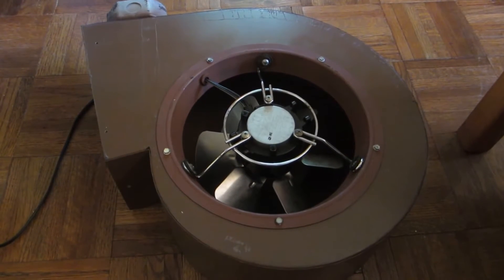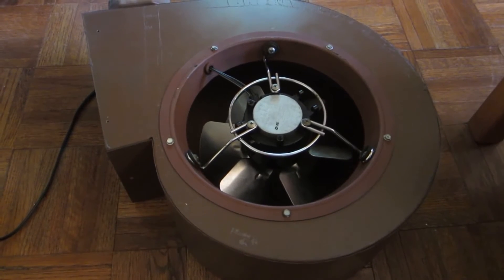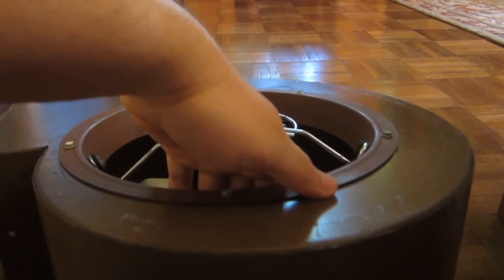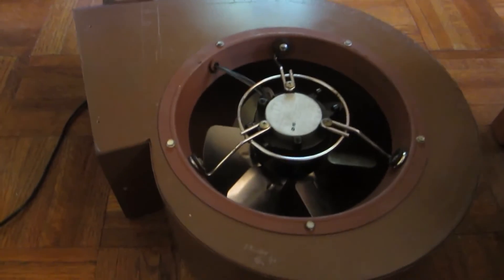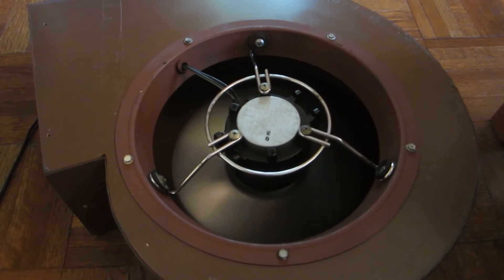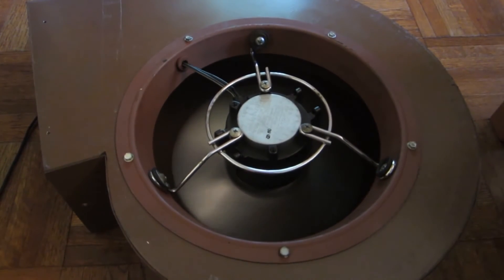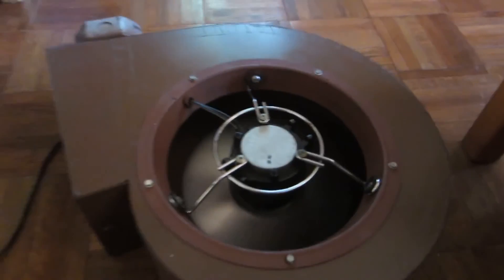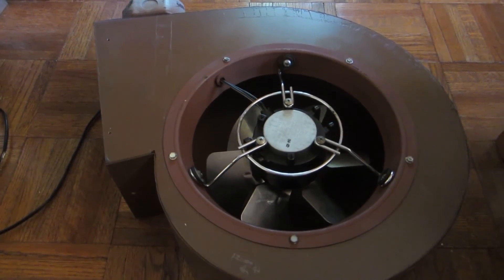My High Performance Elevator Cab Fan.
Here is my refurbished Nylube XNLOE-100 series high performance elevator cab fan, and since it's from the mid-1970's, it was obtained from the recently elevator modernization at Winship Hall. Also, with the high output motor, squirrel-cage housing, & 6-blade propeller, this fan delivers higher airflow with less noise than those blower fans, and the fan is also hazardous location listed, as well as battery powered for glass elevators. All in all, this would be my preference of fan for a high speed or large elevator, rather than those loud annoying fans that makes one laugh.